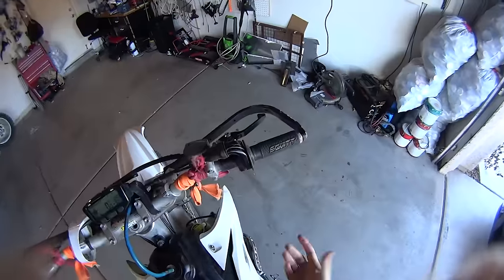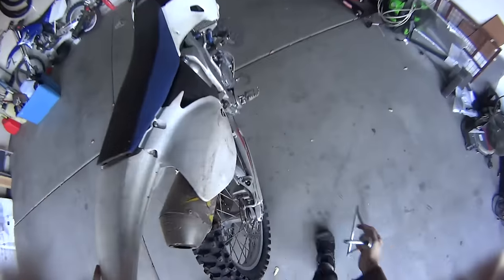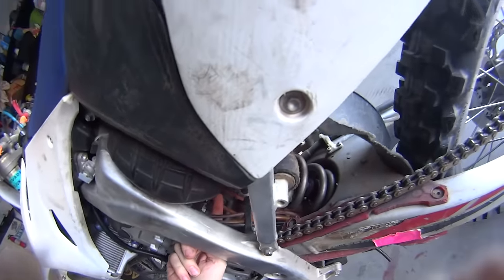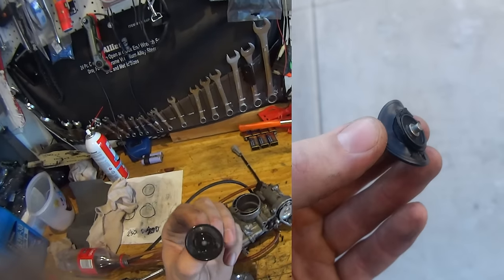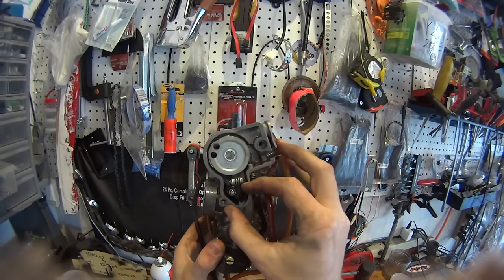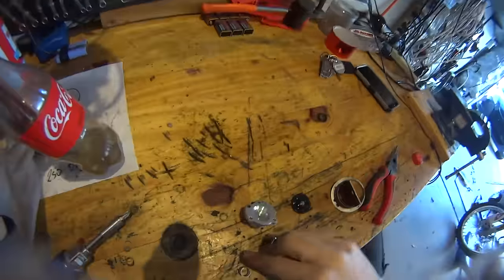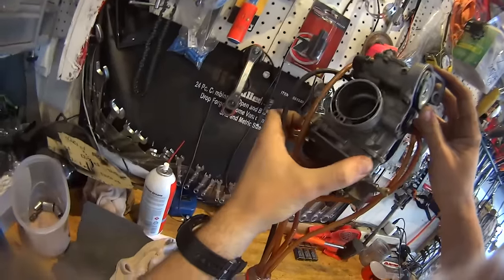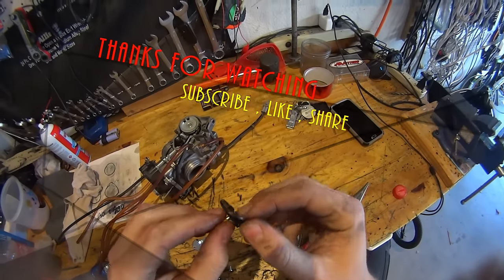Dirtbike BOGS when I open the throttle fast - Problem solved - FIXED